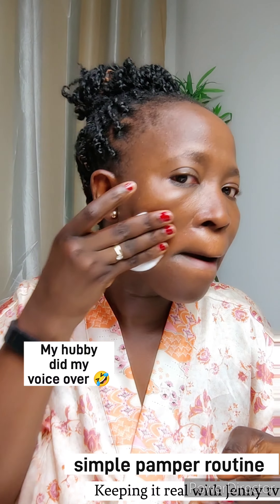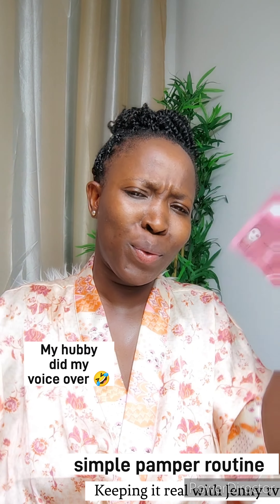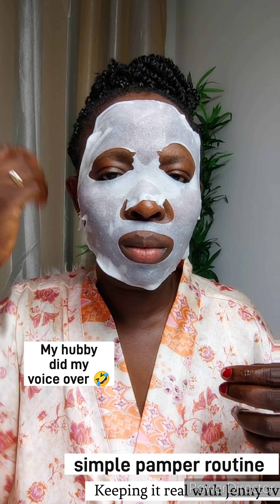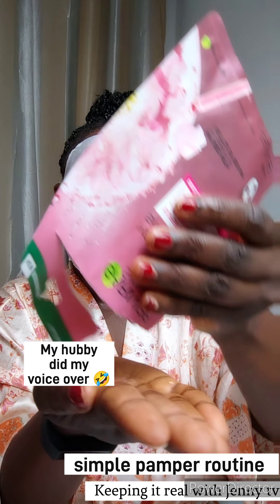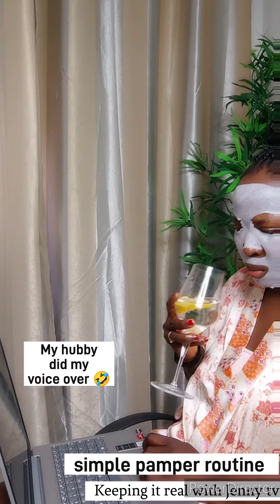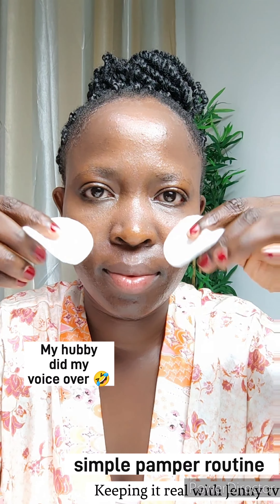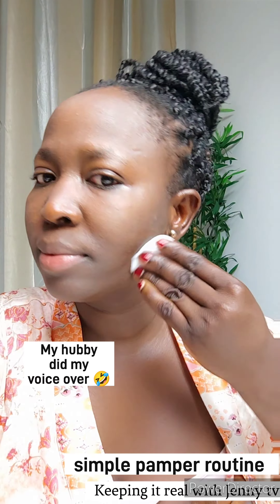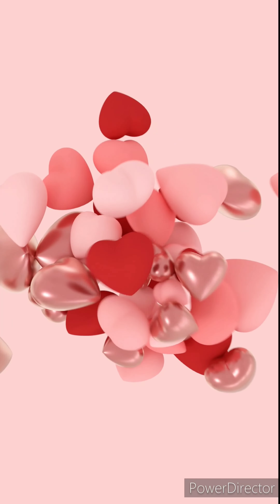My husband did my voice over.🤣 Pamper routine 😍